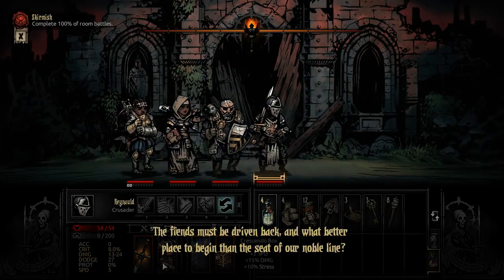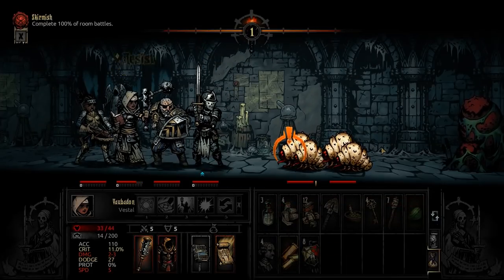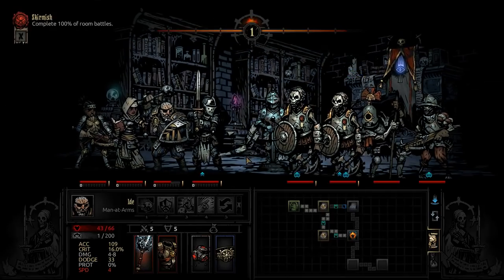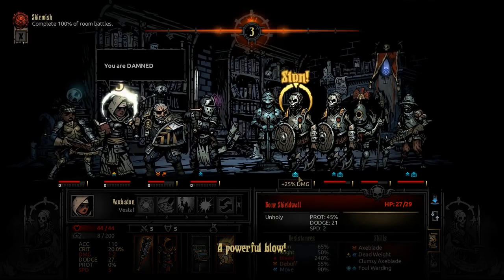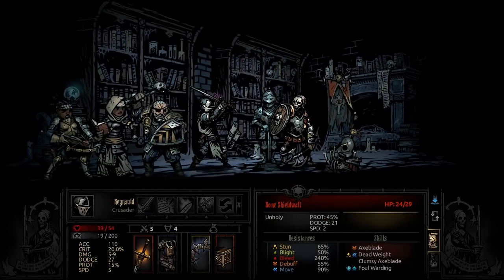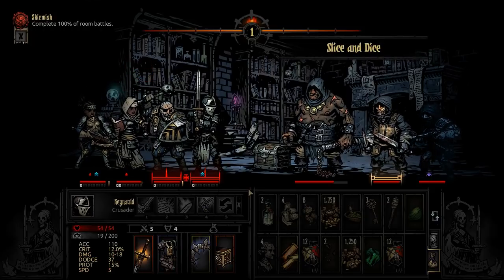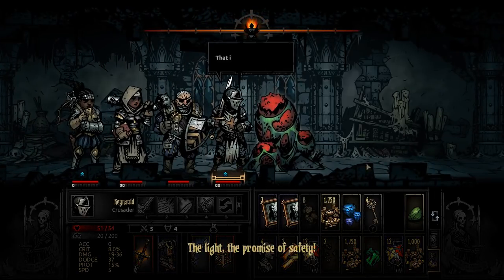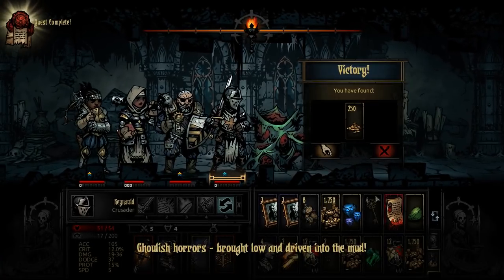Darkest Dungeon: Party Composition 8 The Bone Bearer Debacle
This composition may not be great for the ruins, or at least a champion level ruins because of Bone Bearers. The party consists of a crusader, man at arms, vestal, and an arbalest.